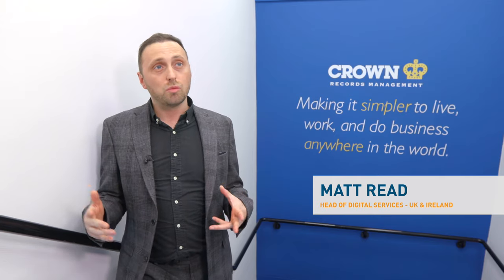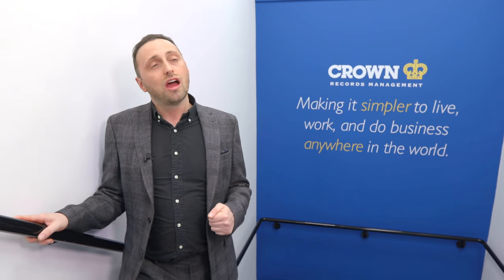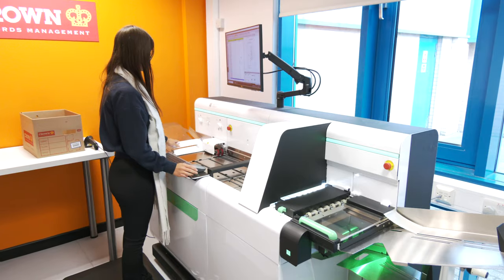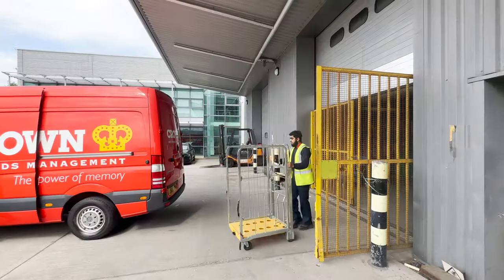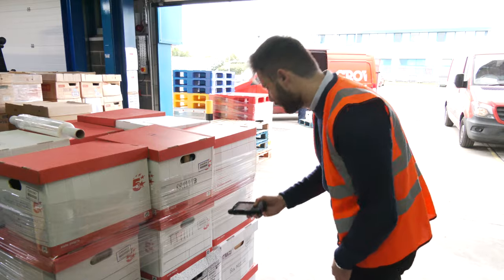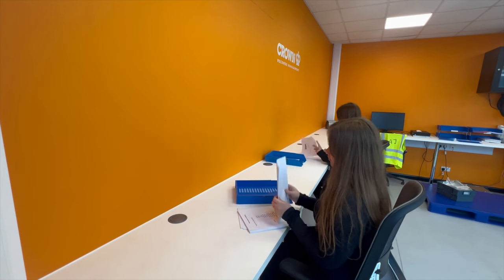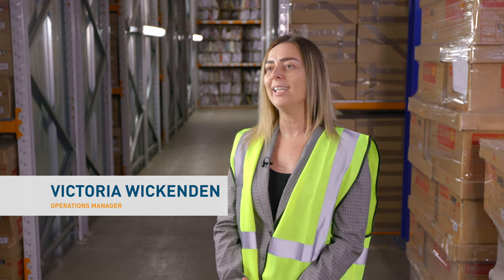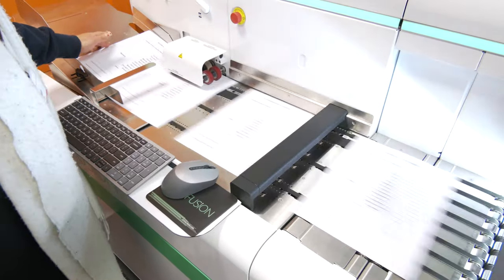Crown Records Management | Affordable document scanning services for businesses | CRM UK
Organise your documents with professional scanning services from Crown Records Management!

We are able to provide:
- Secure and scalable digital document storage services
- Efficient paperless document management solutions
- Customised document indexing and categorisation solutions